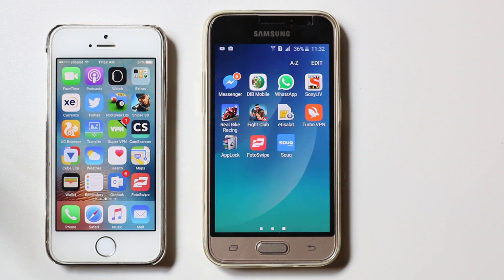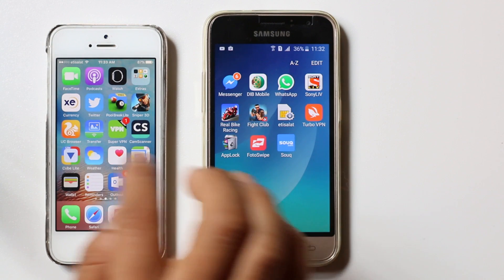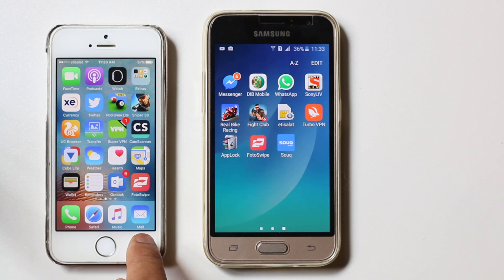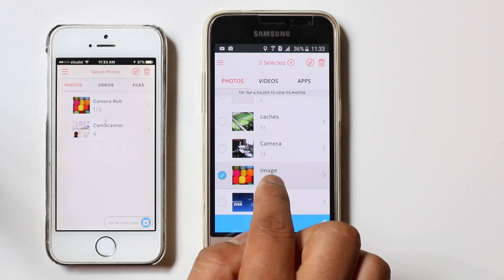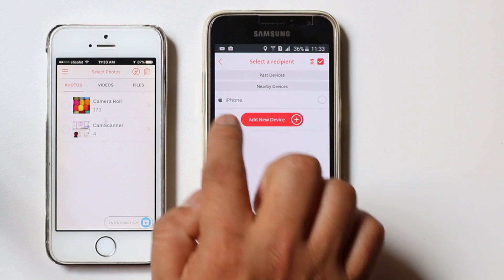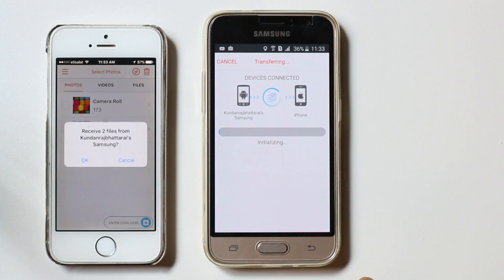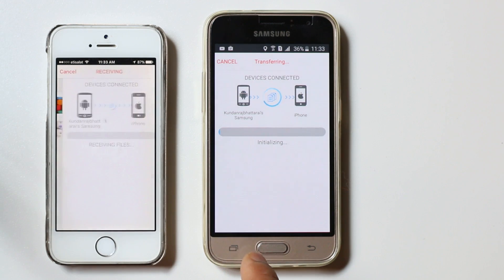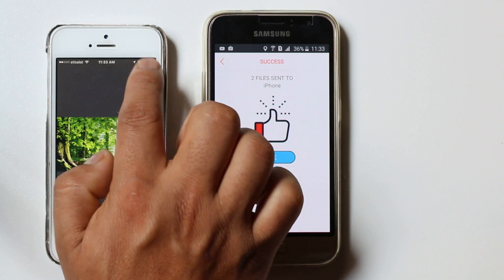How to transfer pictures and videos from iPhone to android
In this video today we will see how to transfer photos and videos from  iPhone to android